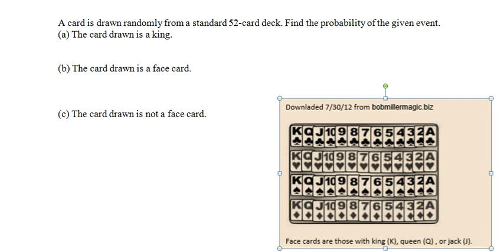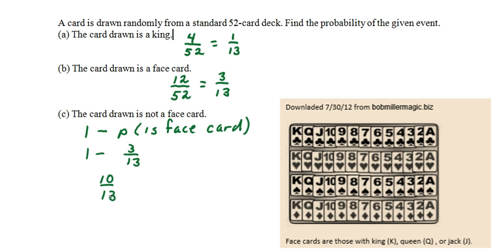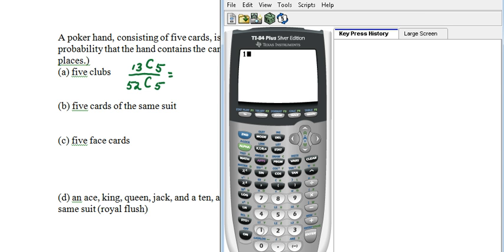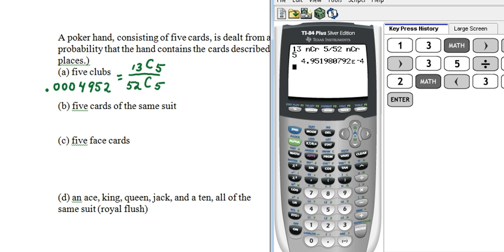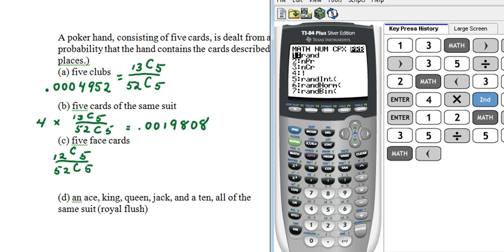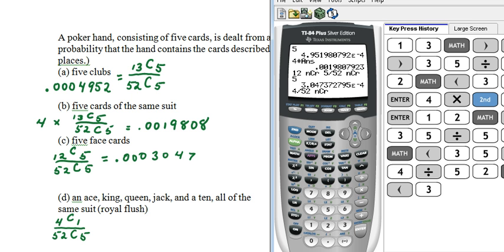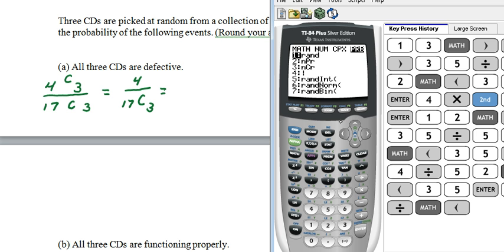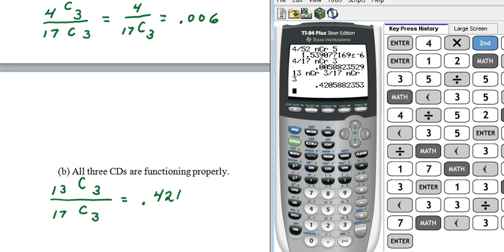Examples 1 to 3 Probability